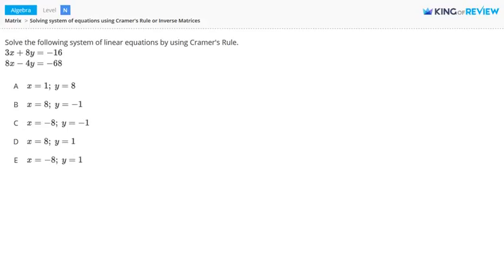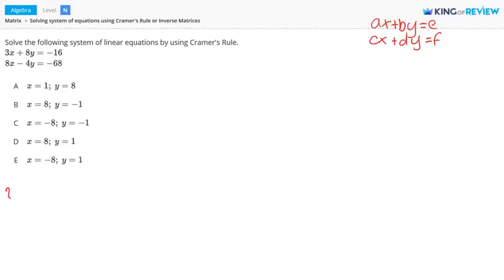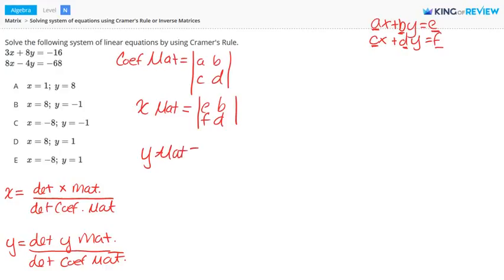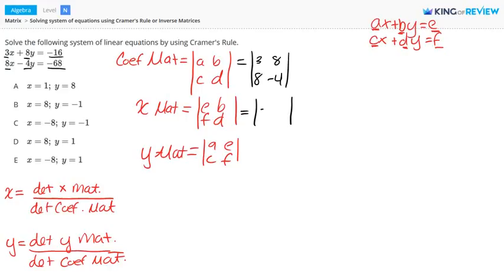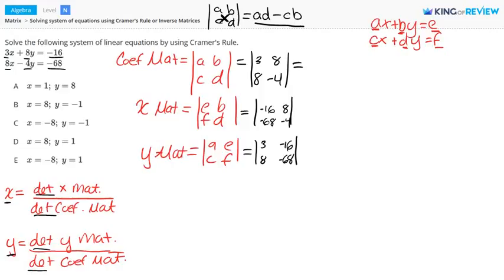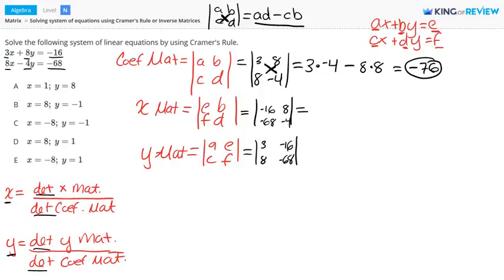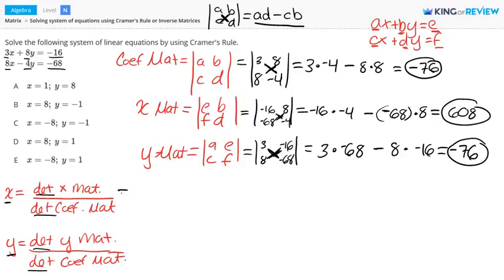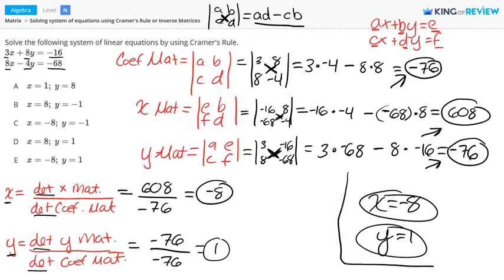[Algebra] 12.4 Solving system of equqtions using inverse Matrices (12.Matrix)